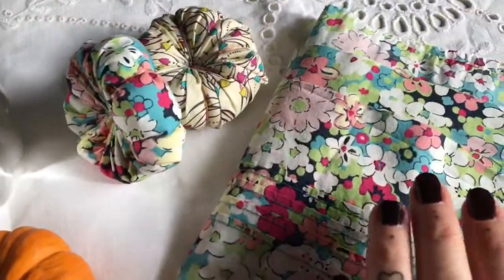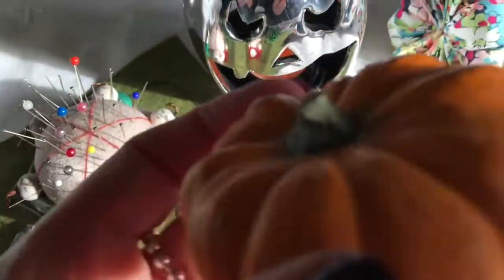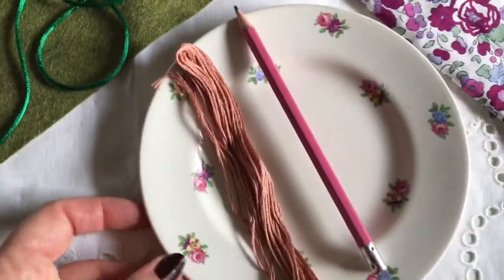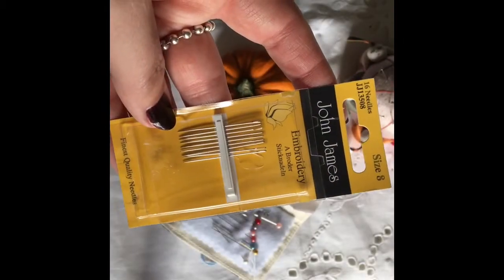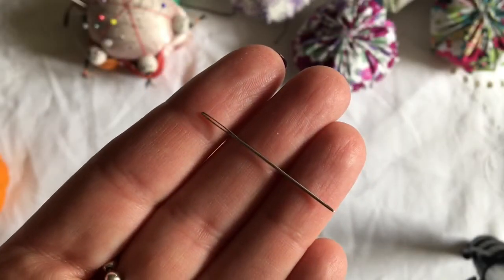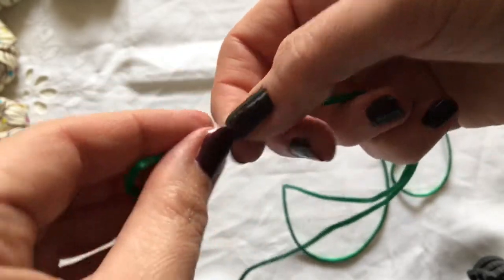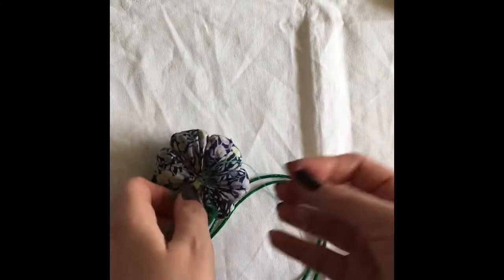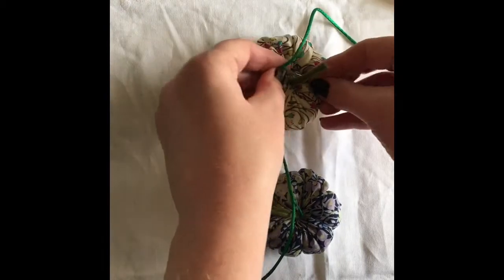DIY Spooky Sewing ~ Pumpkin Garland // Quick & Simple Halloween Decorations // Stash Fabric Makes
In this video, I'm sharing a very simple tutorial on how to make a fabric Pumpkin Garland to decorate your home this Halloween Season.

I like to use my fabric scraps and stash for these sweet pumpkins but you could buy fabric if you prefer. There are some fabulous Halloween themed fabrics around at this time of year. All the other pieces you might have lying around but they're all quite cheap to buy if you need to.

I love Halloween and have really enjoyed adding a bit of spooky decor to my sewing/dining room. I hope you enjoy this too!

Tara x